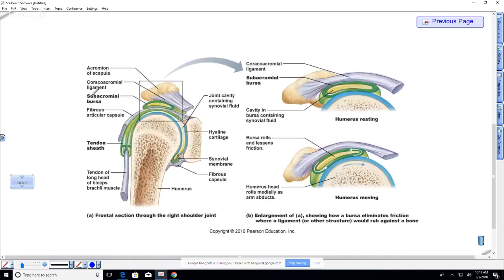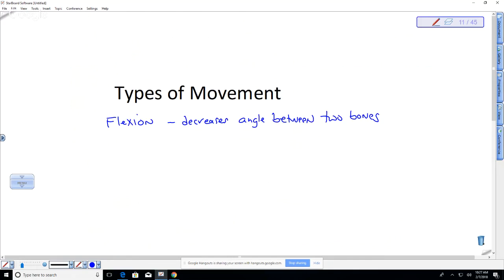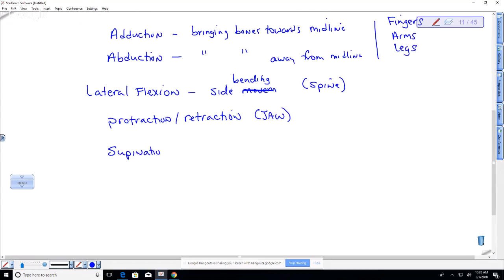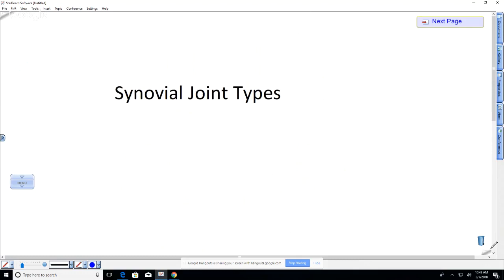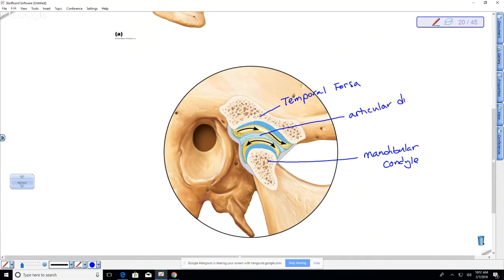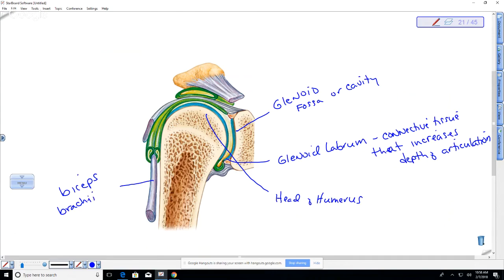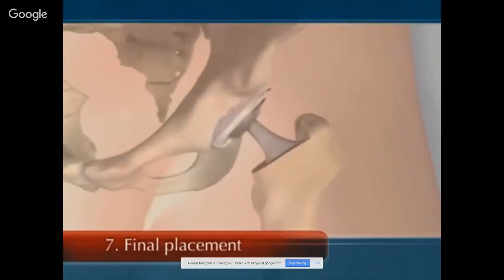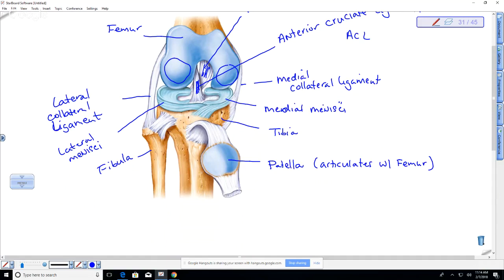BI231: Joints cont.